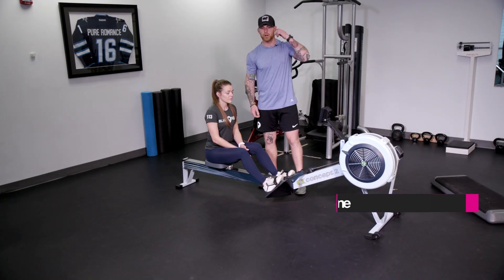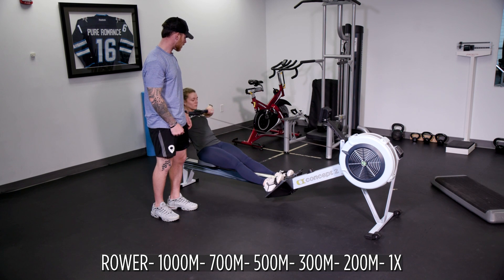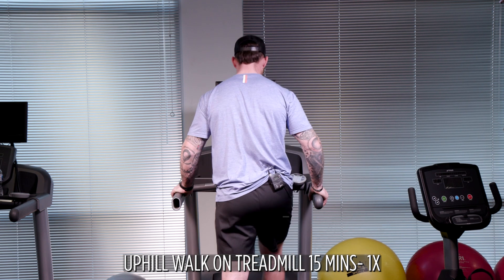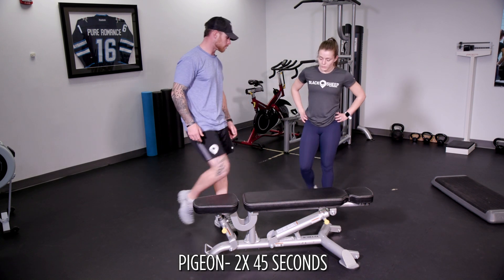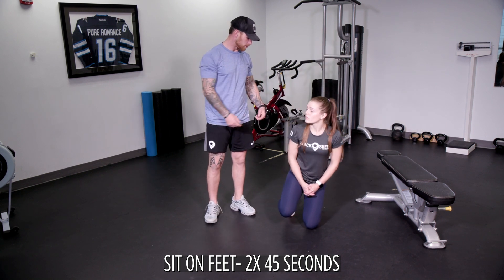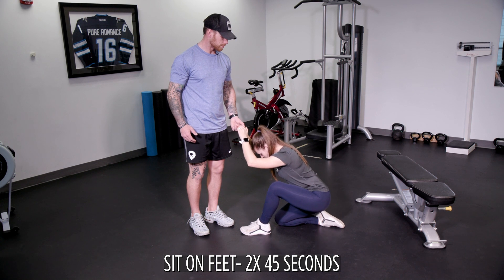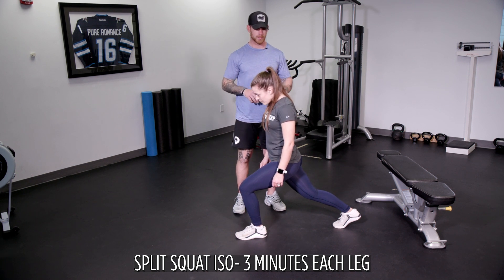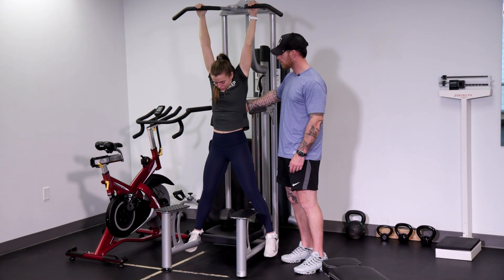Pure Wellness Home Workout Week 9 Day 2